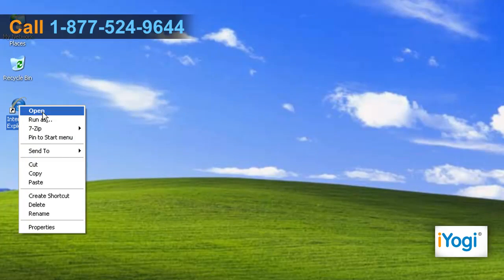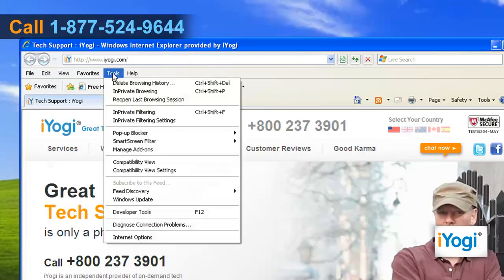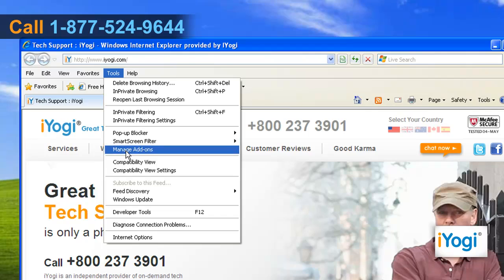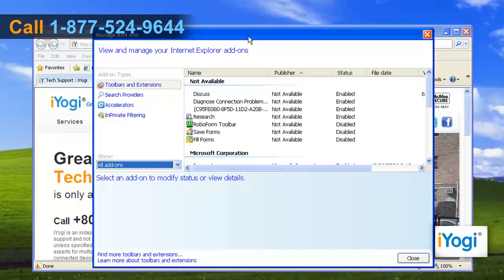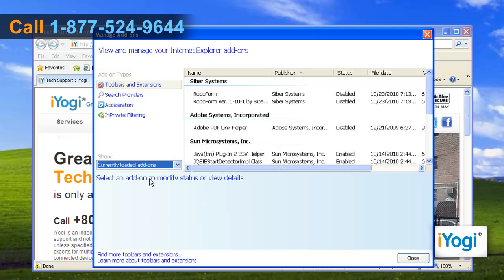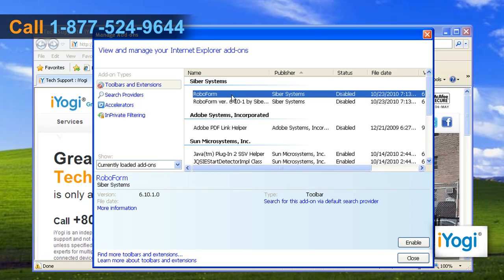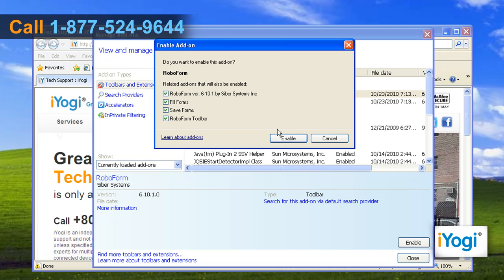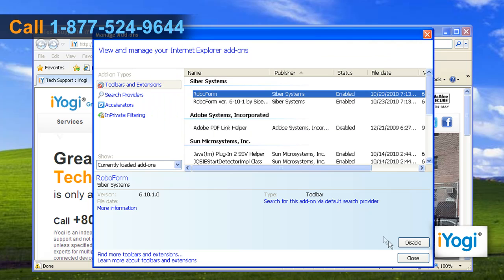How to enable add-ons in Internet Explorer® 8 on Windows® XP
Watch this video for steps to enable add-ons in Internet Explorer® 8 on your Windows® XP based computer.